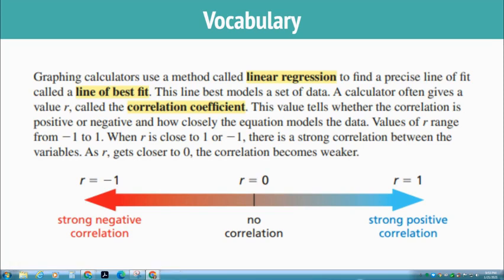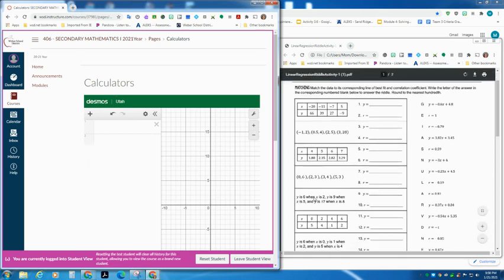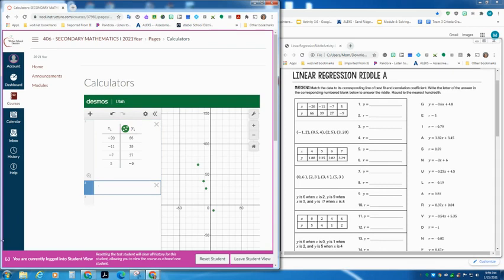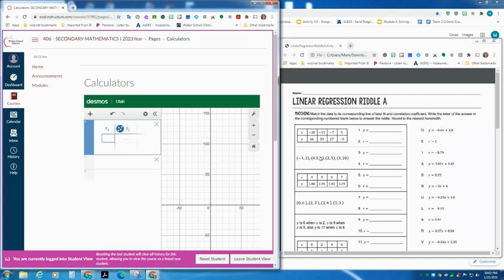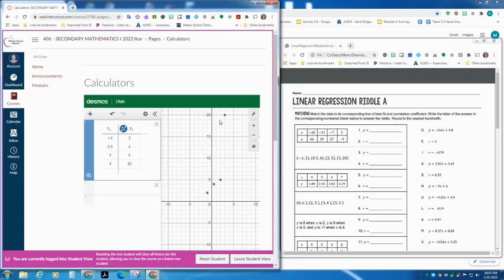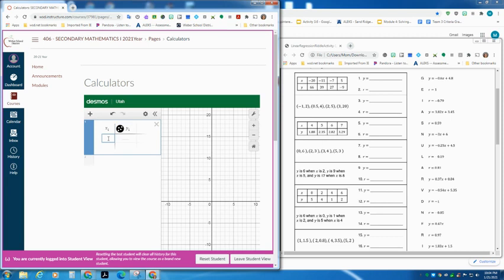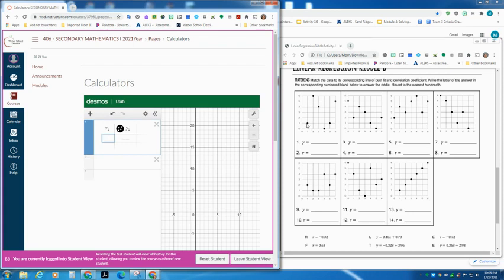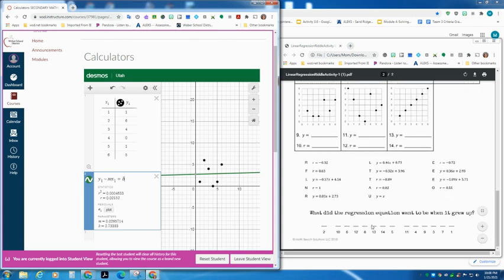line of best fit